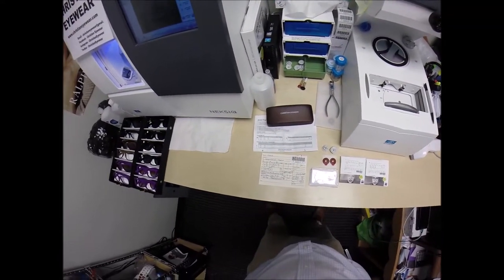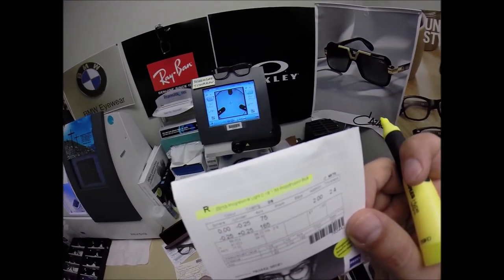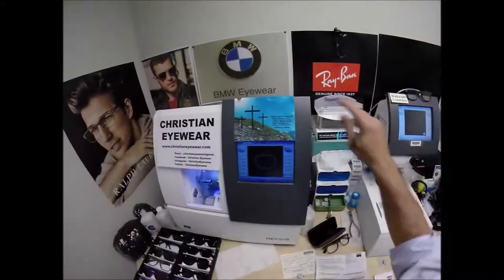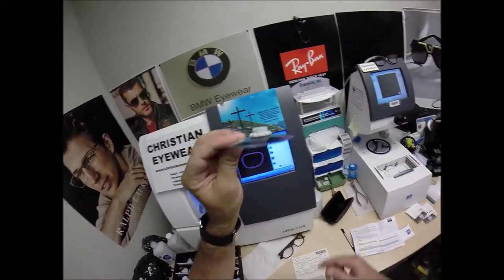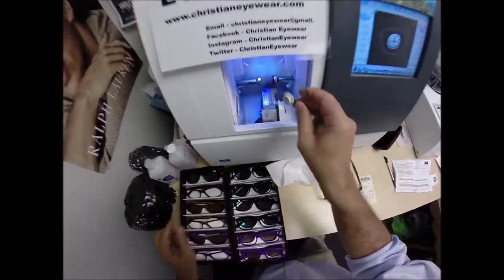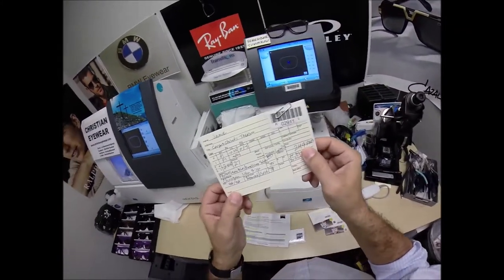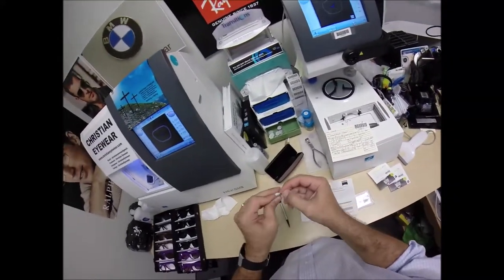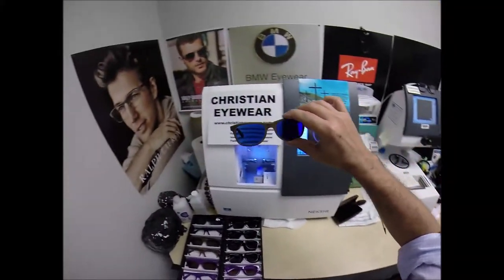Jamie's Christian Eyewear John 316 Eyeglasses with Zeiss PhotoFusion Blue DuraVision Silver Lenses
Watch as I cut unbreakable Rx Zeiss Light D digital free from progressive PhotoFusion Blue lenses with DuraVision Silver anti glare for Jamie's Christian Eyewear model John 3:16 Dogwood size 55 color 2 Dogwood. Corpus Cristi Texas is about to look moe better!